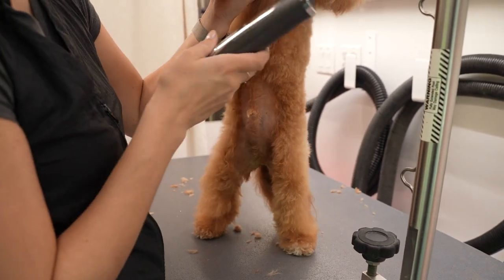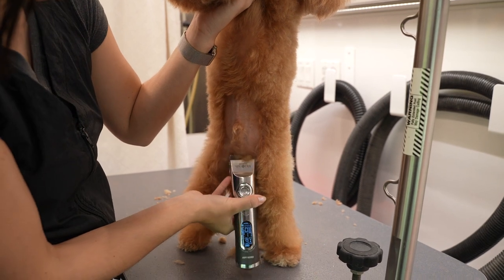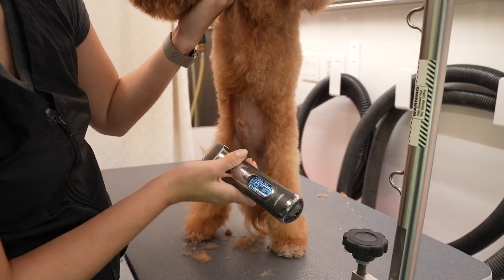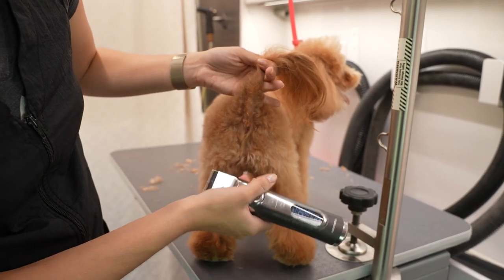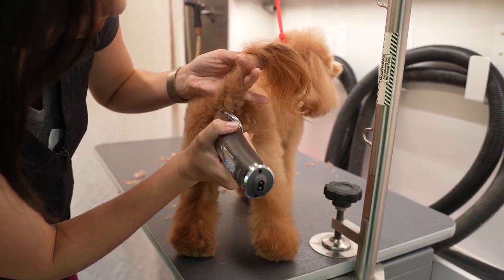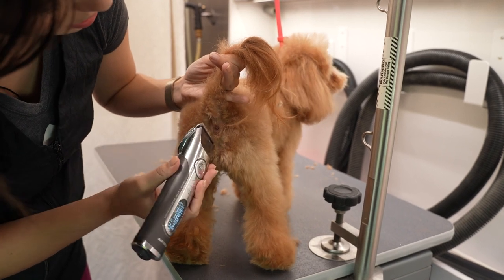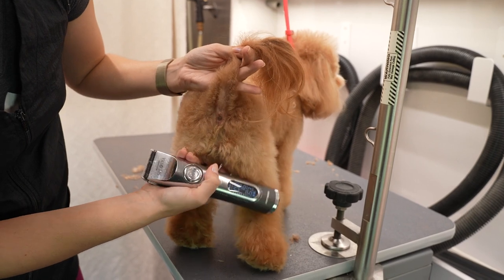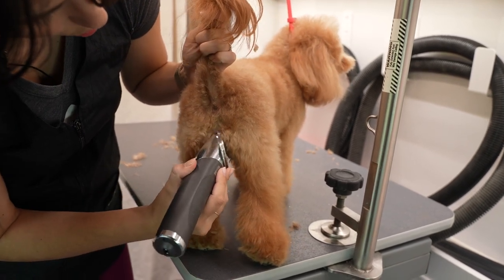How to Trim the Sanitary on a Dog w/ Tess Oliver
Tess Oliver shows how she trims the sanitary area on a dog the to keep them clean.